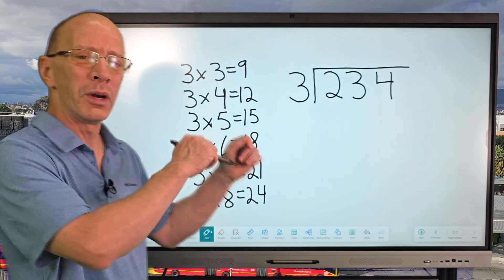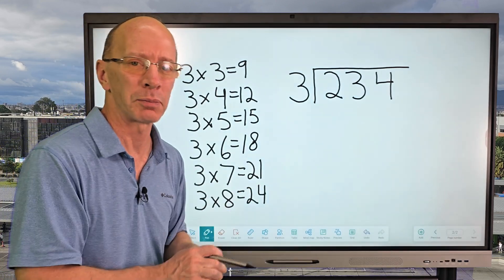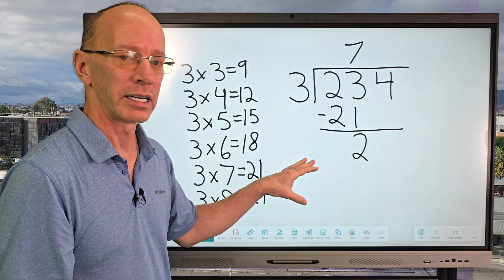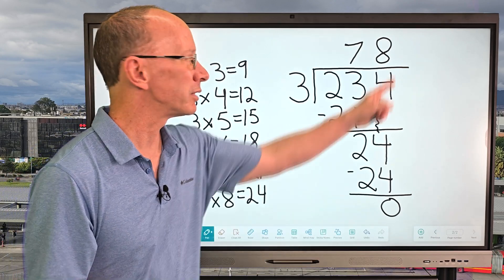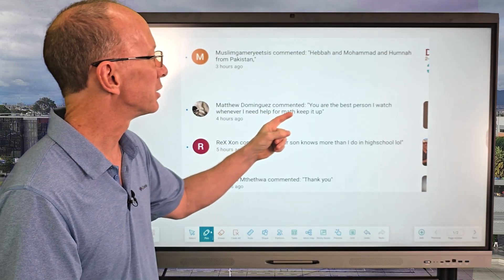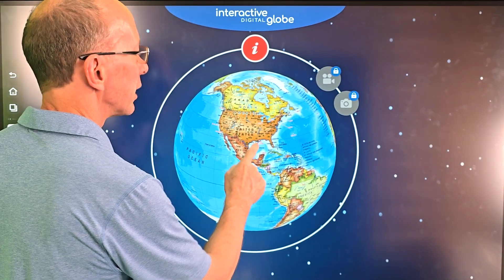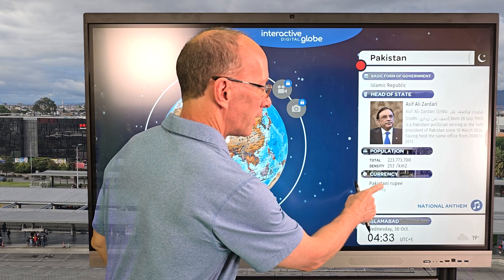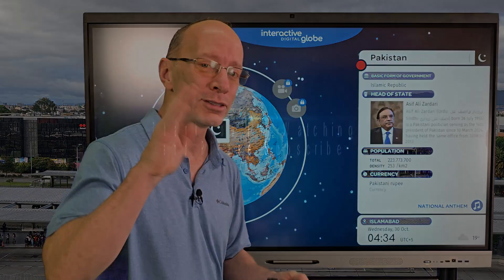Beginners Guide to Dividing 3-Digit Numbers by 1-Digit Numbers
Learn how to divide a 3 Digit Number